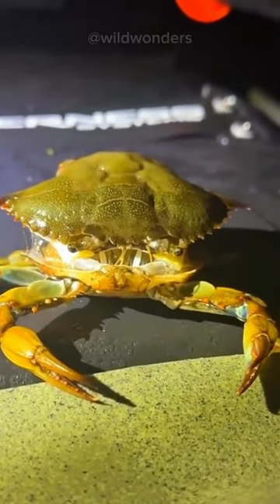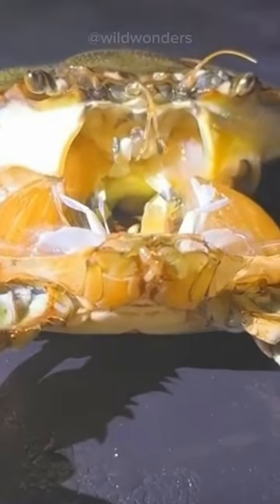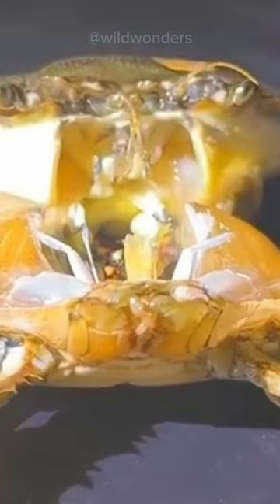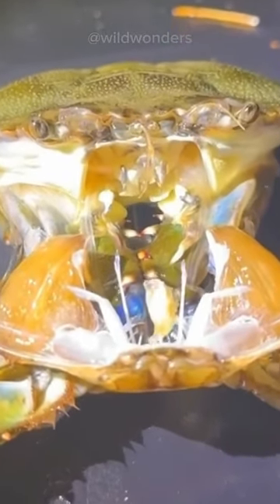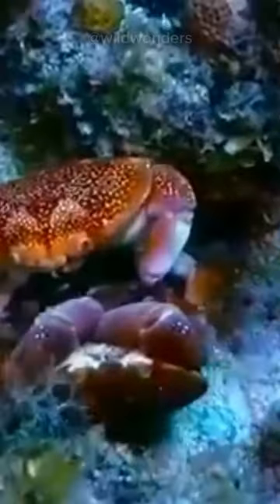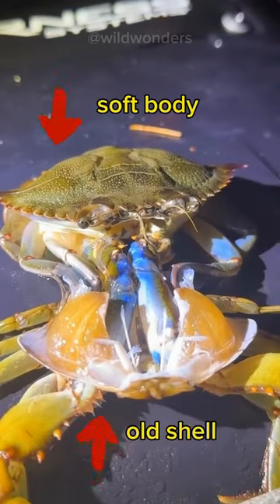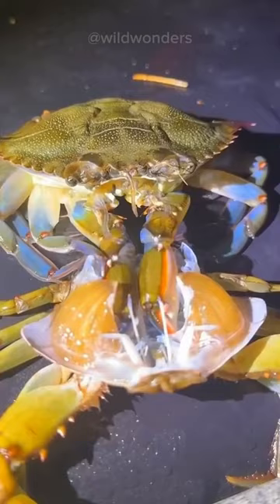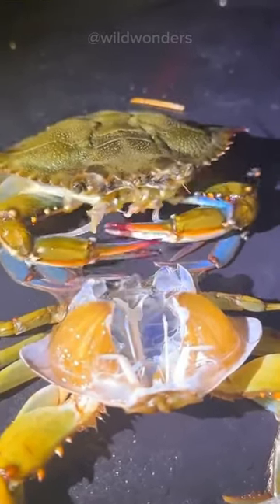Amazing Molting crab